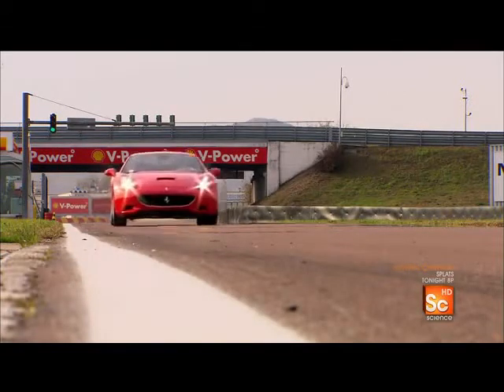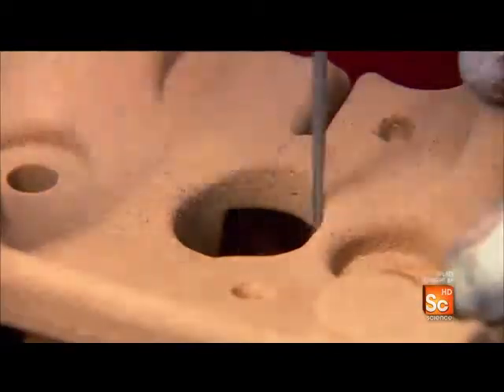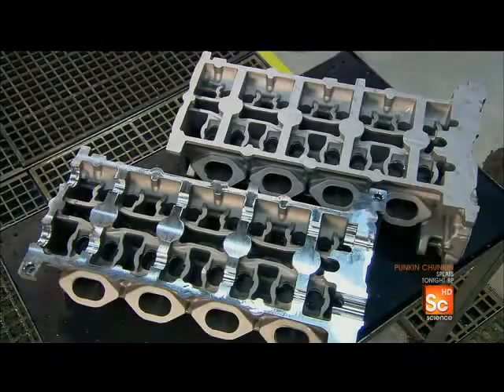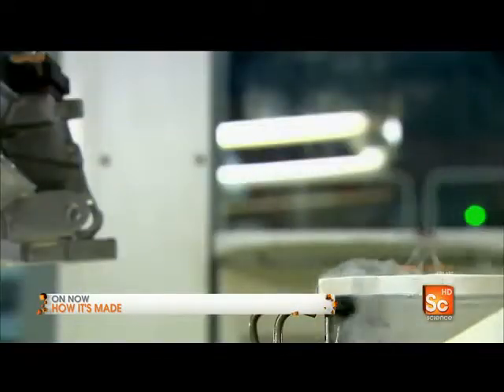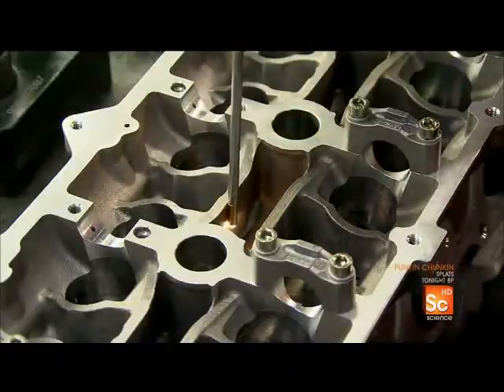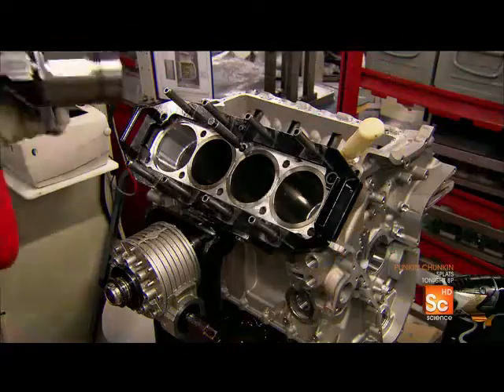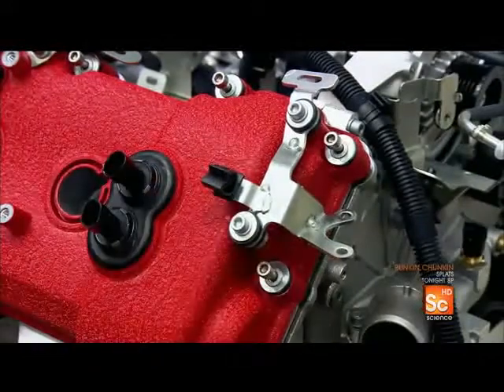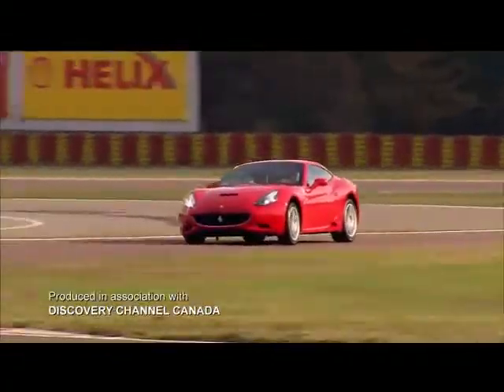How It s Made High Performance Engines